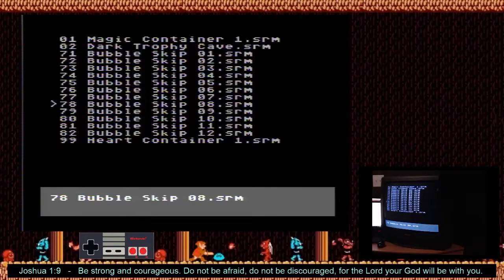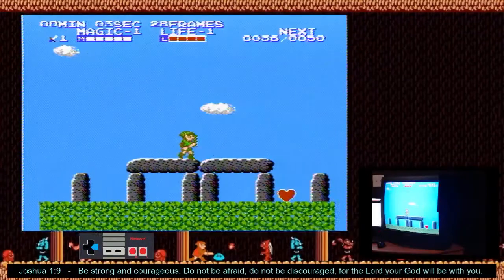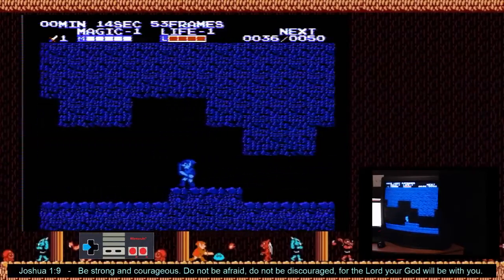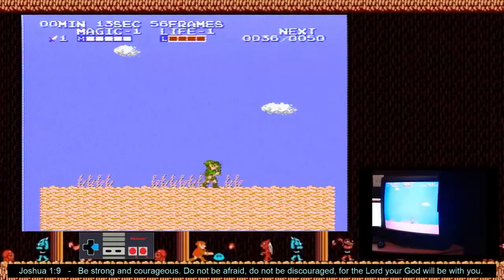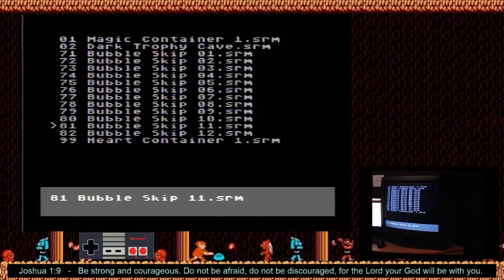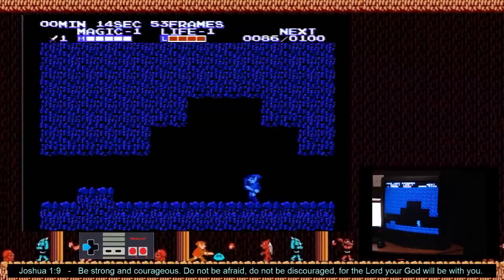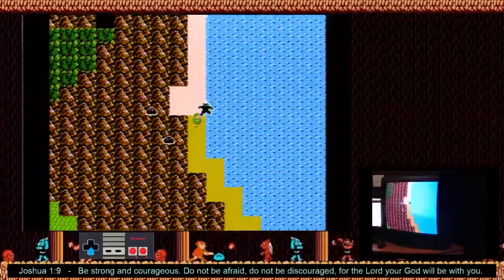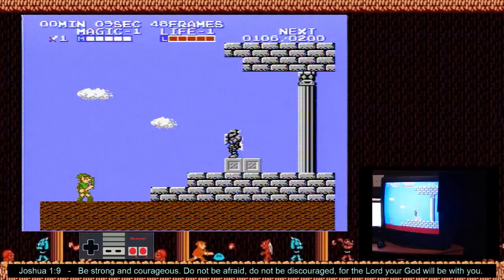Tutorial - Reverse Bubble Skip, +4 Variations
4 additional variations
These are encountered if Magic Cave is slower than the other variations